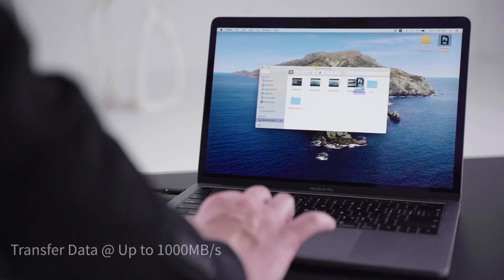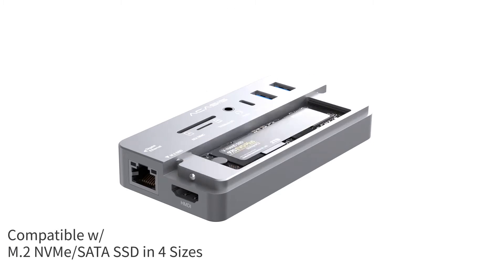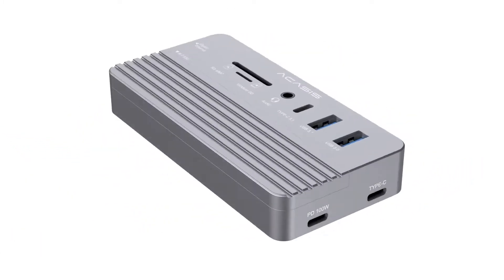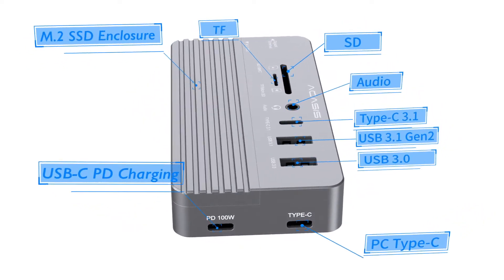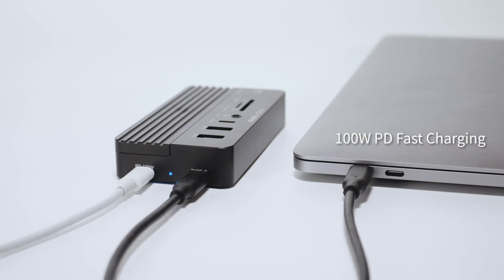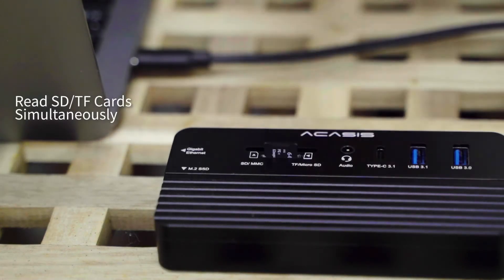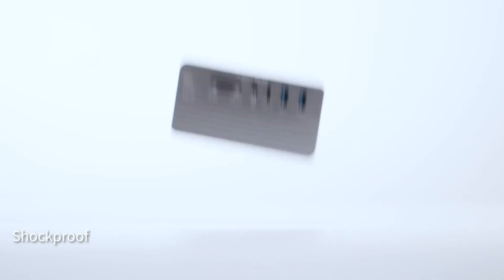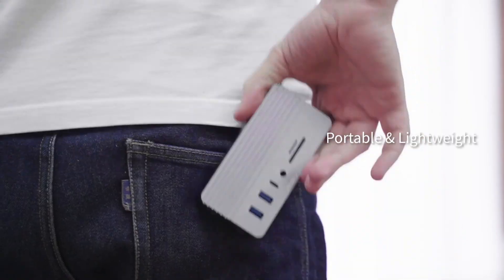ACASIS: Swappable Hi-Speed SSD Storage&10-In-1 Hub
An SSD hub that provides various ports, read&write speed of 1000Mb/s, amounts of storage for your PC

Introducing ACASIS, a Super Fast External M.2 SSD fit for Multiple SSD interfaces and sizes. No matter how many kinds of SSD you have, ACASIS is compatible with them all. Just a normal SSD? ACASIS is also a 10-in-1 Multifunctional Hub to transfer data among all your devices and expand what you want. No more limited device storage and sluggish data transfer. One is All!